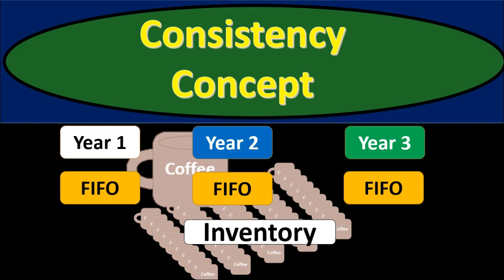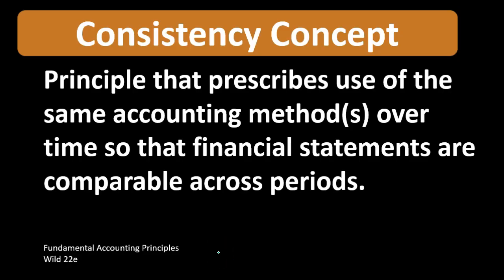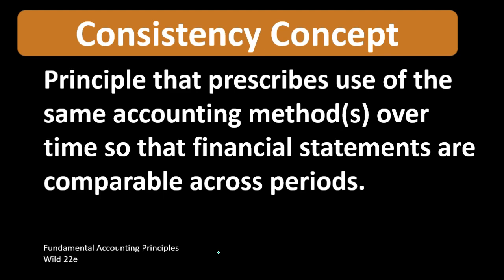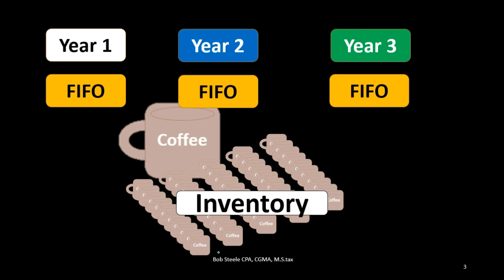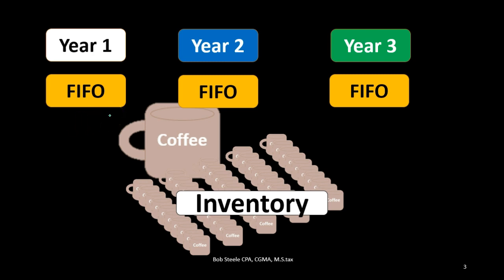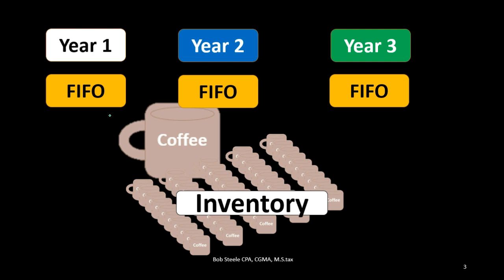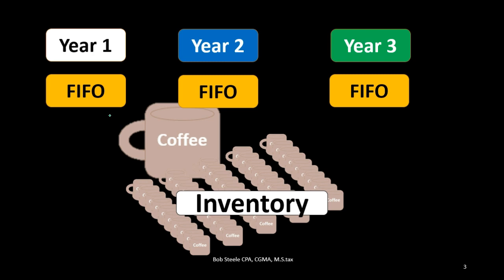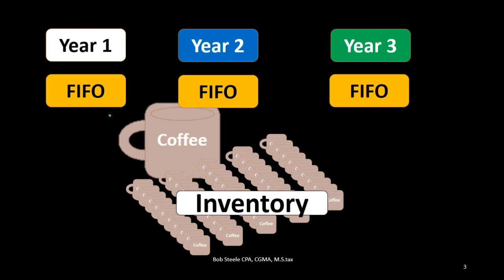Consistency Concept u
We will discuss the accounting concept of the consistency concept, specifically how the consistency concept relates to inventory cost flow assumption like FIrst In First OUt FIFO, Last in Firs OUt LIFO, and the average inventory cost method.

The primary reason for consistency is that it provides more comparable financial statements. When changing inventory flow assumption from period to period it becomes more difficult to measure performance. Companies may also have an incentive to change inventory assumption to manipulate net income for a particular time period.